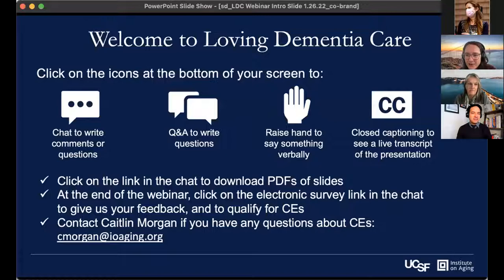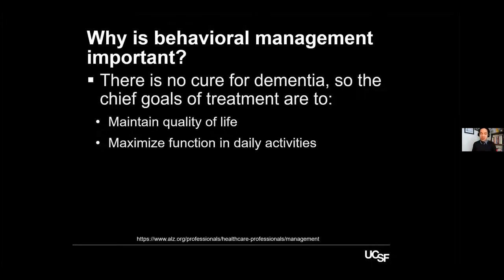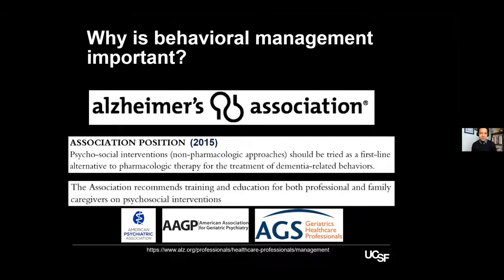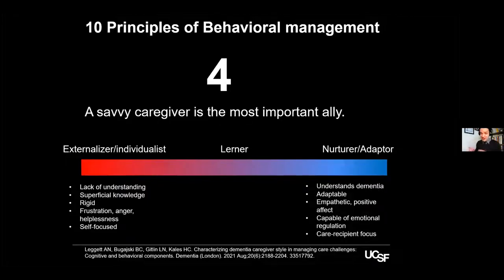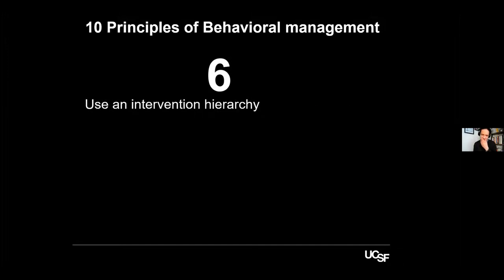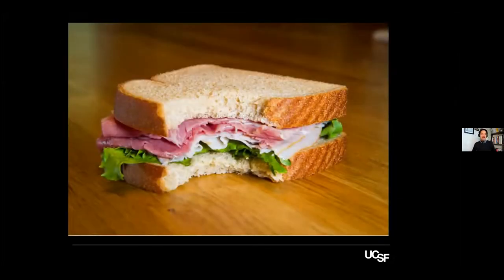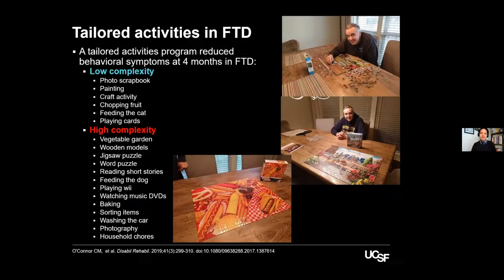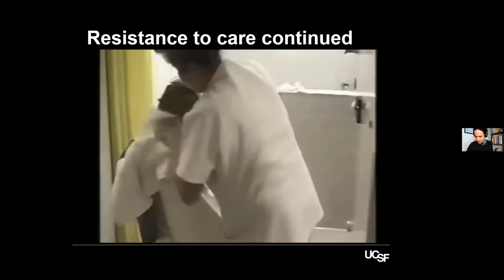Loving Dementia Care Conference 2022: The Heart of Behavior & See and Support the Person’s Strengths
“Getting to the Heart of Behavior” by Julio C. Rojas, MD, PhD
Objectives
Introduce the spectrum of behavior symptoms in dementia

Discuss at least two consequences of behavior symptoms

Outline a structured approach to assessment and management of behavior symptoms

Analyze at least two behavior case studies

“Learn to See and Support the Person’s Strengths” by Jennifer Merrilees, RN, PhD
Objectives
View two brief video clips from Teepa Snow’s “A Family’s Journey Through Dementia” (watch these videos
Observe and discuss at least two strengths of a person living with moderate stage dementia

Observe and discuss at least two ways that a family caregiver’s life is impacted by dementia

Identify at least two dementia care strategies that help

Dr. Julio C. Rojas is a neurologist who specializes in dementia, caring for patients with cognitive difficulties or behavioral changes resulting from conditions including Alzheimer’s disease, Lewy body dementia (a form of dementia that causes cognitive defects and Parkinson’s-like symptoms), frontotemporal dementia (a common cause of dementia in younger adults that features behavioral changes) and progressive supranuclear palsy (a condition affecting movement and behavior in older adults). With expertise in managing difficult behaviors in dementia, he creates care plans to equip patients and their families with the necessary tools for achieving their best possible quality of life. In his research, Rojas looks for blood tests that could be used to diagnose dementia. He also works on developing novel treatments to prevent or slow neurological degeneration and cognitive impairment. Rojas earned his medical degree at the Tecnol gico de Monterrey in Mexico. He earned a doctorate in neuroscience from the University of Texas at Austin and completed a residency in neurology at the University of Texas Southwestern Medical Center and a fellowship in behavioral neurology at UCSF. A native of Mexico City, Rojas conducts patient evaluations in English and Spanish. He strives to improve access to dementia care for Hispanic communities in the United States. For the UCSF Memory and Aging Center, he co-chairs a task force that works to improve the management of behavioral symptoms for the center’s patients with dementia. He also participates in UCSF committees on ethics and diversity and inclusion.

Jennifer Merrilees received her doctorate degree in nursing from the University of California, San Francisco. She is a Clinical Nurse Specialist in Geriatrics at the Memory and Aging Center and Associate Clinical Professor for the UCSF School of Nursing.
Jennifer’s work focuses on family caregivers, management of dementia-related behavioral symptoms, and the design and implementation of care models that support people with dementia and their family caregivers. She co-founded a nurse-run clinic focused on dementia behavior management. She is a lead researcher for the Care Ecosystem, a model of supportive dementia care that is being implemented at several sites around the country. Jennifer is a co-investigator for NIH-funded projects that seek to characterize the nature of emotions experienced by dementia family caregivers. She co-leads an oral history project, hear/say, that focuses on collecting personal stories about the experience of aging, dementia and caregiving.